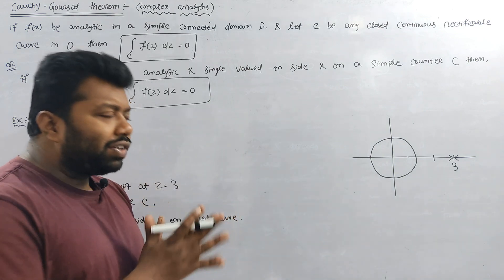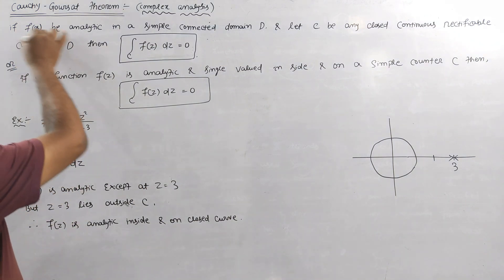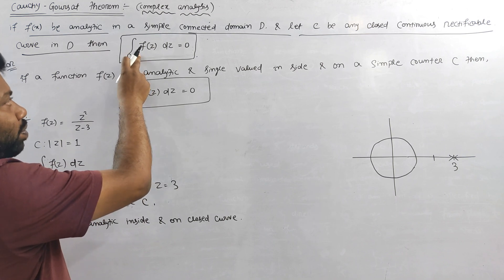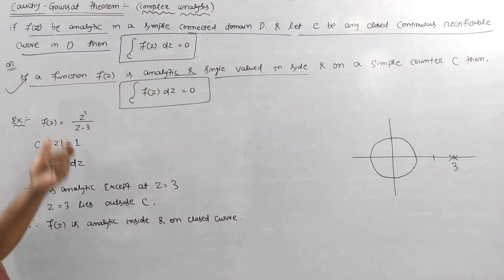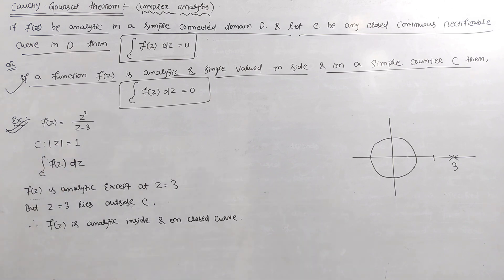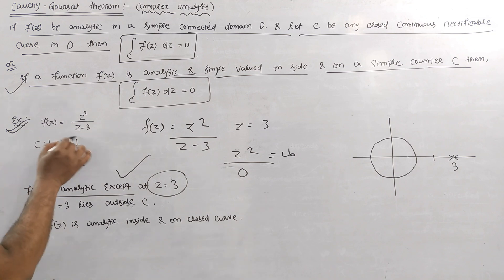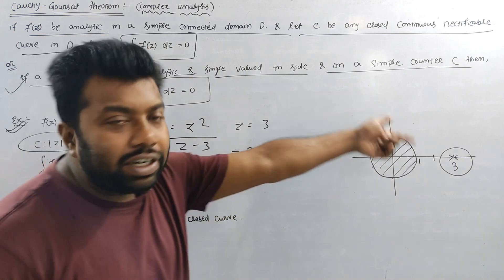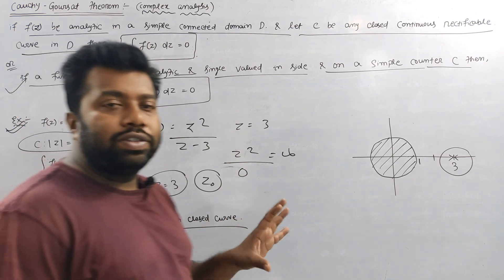Cauchy-Goursat's Theorem|Complex Analysis||BSC-3rd YEAR||6th SEM Math|Unit-2|Part-1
Convergence and Divergence|Complex Analysis|Example|BSC-3rd YEAR||6th SEM Math|Unit-1|Part-1
Arc length of a curve|Differential Geometry|||Example|BSC-3rd YEAR||6th SEM Math|Unit-1|Part-4|
Particular Integral|Example|(Homogeneous PDE)|Linear,Semi-Linear|Bsc-Math(H)|2nd Year|3rd sem|Part-5
Linear Partial Diffrential Equations with constant coefficient|Bsc-Math(H)|Second Year|3rd sem|P-1
Partial Diffrential Equations(PDE)|Introduction|Bsc-Mathematics(H)|Second Year|3rd semester|Part-1
Linear Programming Problem(LPP)|Operation Research|Bsc-Mathematics(H)|Final Year|5th semester|Part-1
LINE  INTEGRAL IN ODIA|INTRODUCTION|BSC MATHEMATICAL PHYSICS -I|PHYSICS(HONS)| SEMISTER-1|PART-1
VECTOR INTEGRATION IN ODIA|INTRODUCTION|BSC MATHEMATICAL PHYSICS -I|PHYSICS(HONS)| SEMISTER-1|PART-1